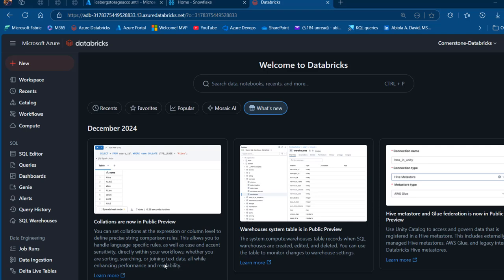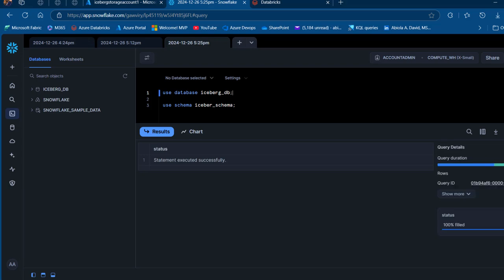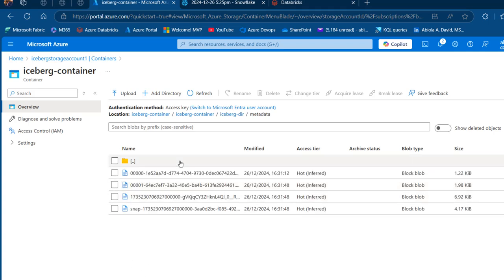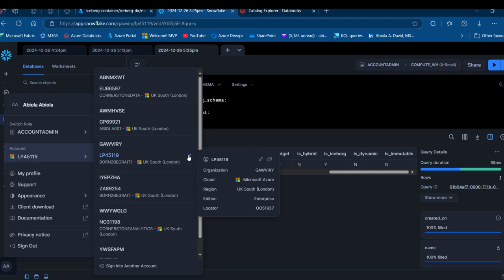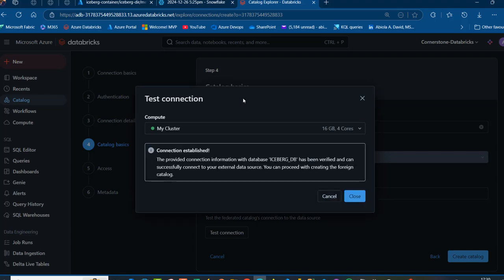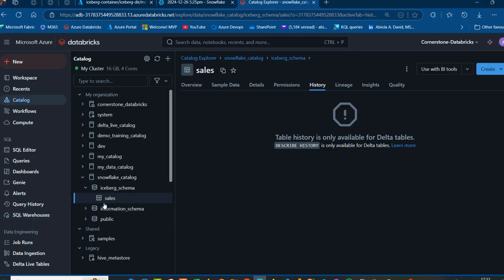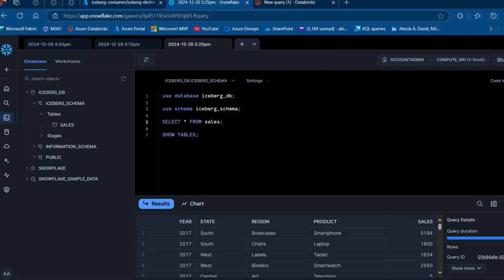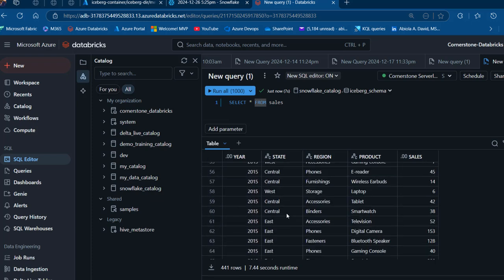22. Databricks Federated Queries on Iceberg Table in Snowflake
In this last episode for 2024, you will learn how to configure and run Databricks Federated Queries on Apache Iceberg Table from Snowflake.

If you like this video, give it a thumps up, comment and share with your network